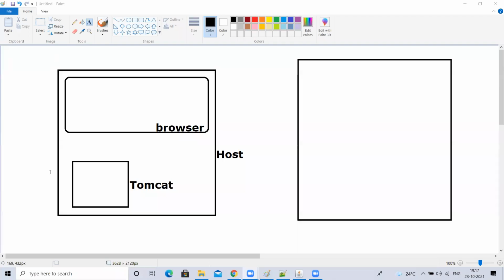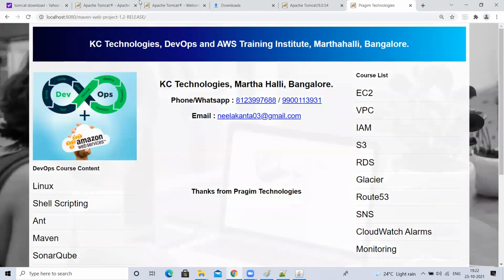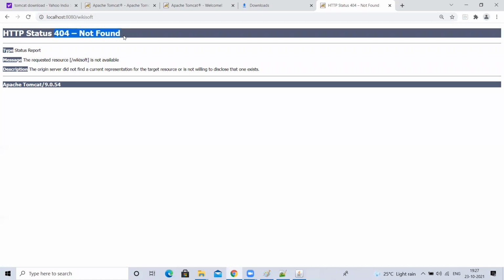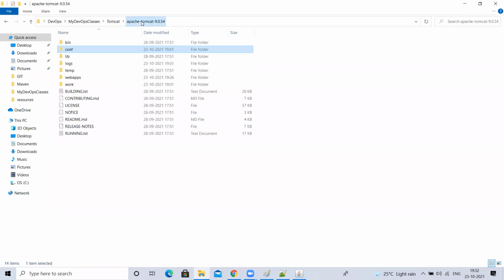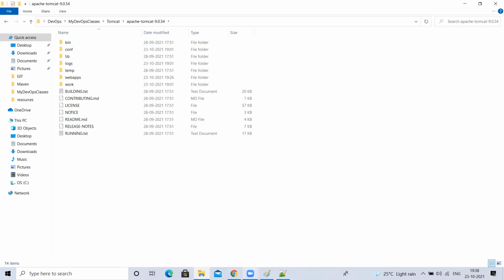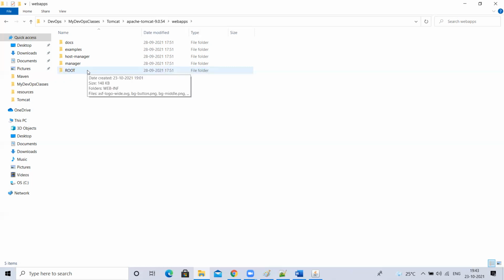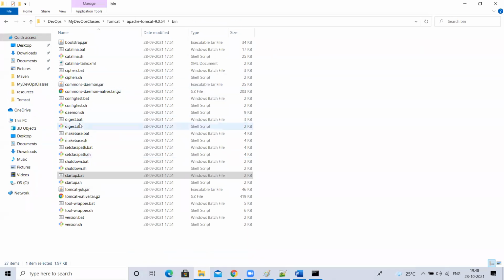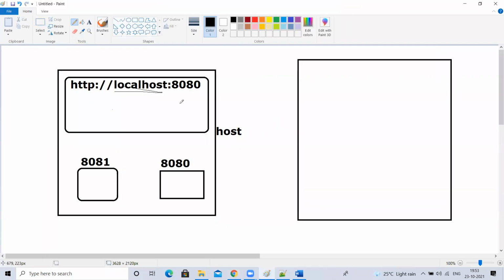#46-Deployment to Tomcat and changing default port number. Contact +91-8123997688